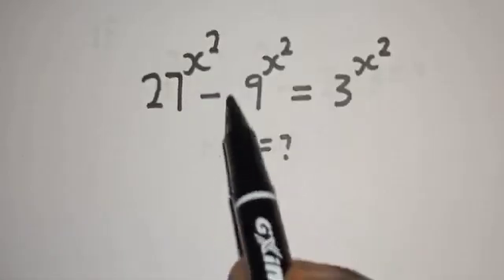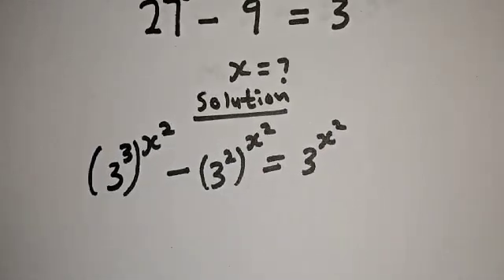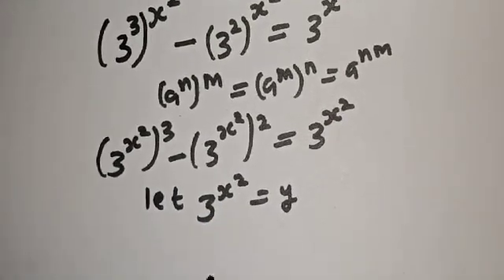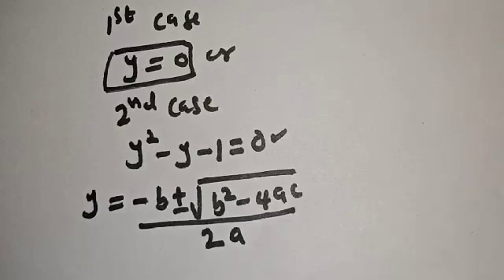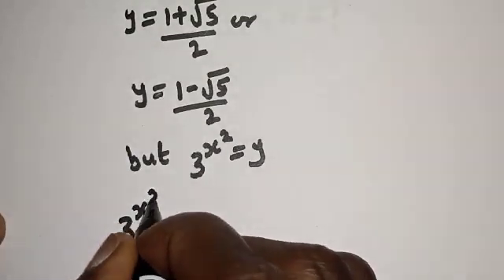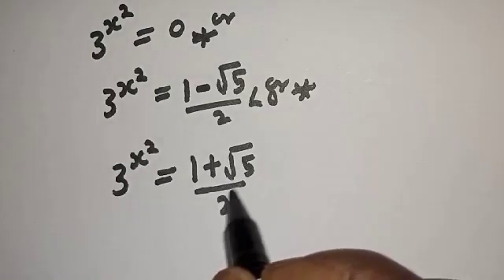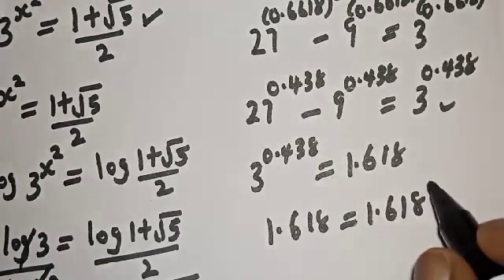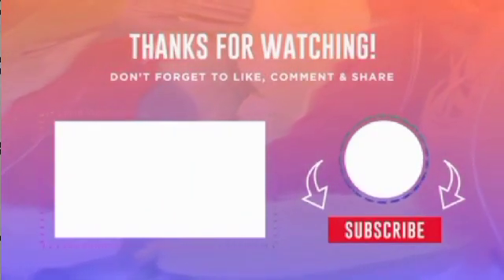Math Olympiad Challenge 27^x^2-9^x^2=3^x^2 | You Should Learn This Cool Trick!!!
This video will teach you how to solve the given nice Math Olympiad challenge quickly with best trick.